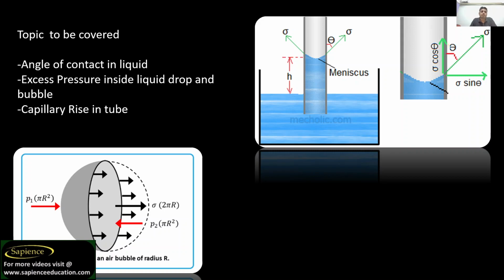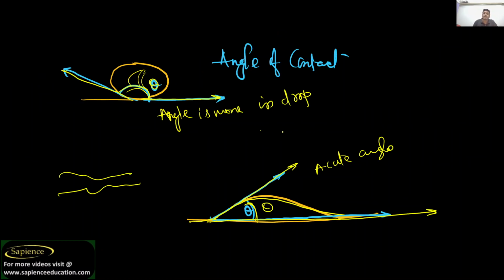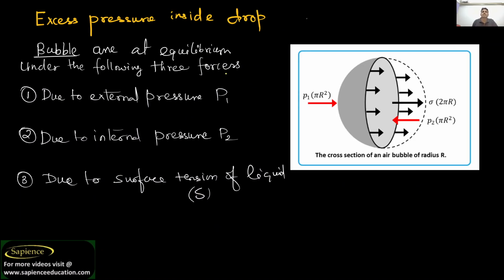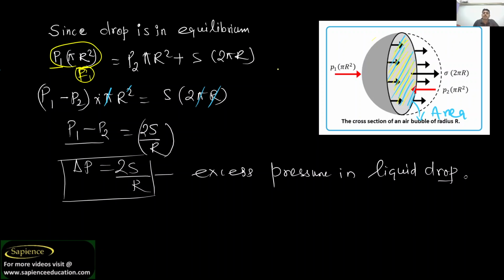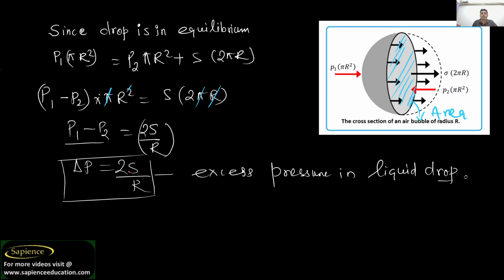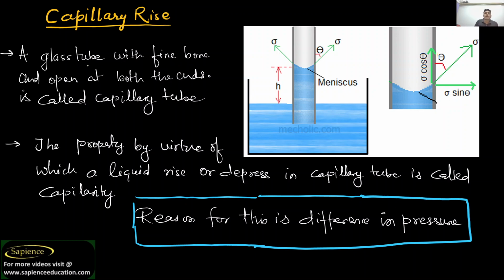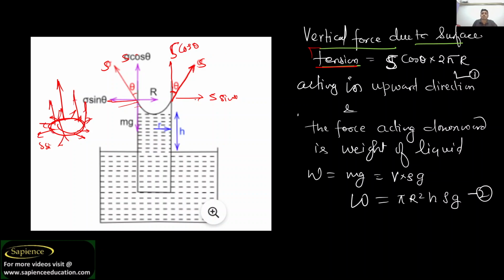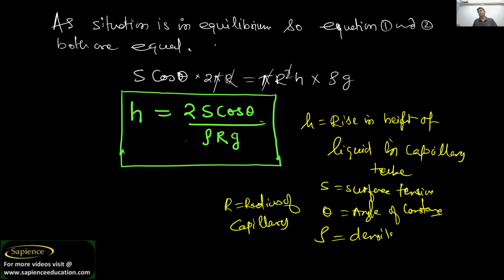Mechanical Properties of Fluid | PART 7 | Class 11 Physics |Surface Tension| sapience Education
Title: Physics Class 11 Mechanical Properties of Fluids - Master the Concepts for NEET, JEE, and CBSE
Title: "Exploring Surface Tension, Factors, Applications, and Surface Energy | Fascinating Science Unveiled!"

Description:

Description:

🌊 Dive into the intriguing world of liquid physics with this comprehensive video! We're exploring three captivating topics: Angle of Contact in Liquid, Excess Pressure Inside Liquid Drop and Bubble, and the Phenomenon of Capillary Rise in a Tube.

🧪 First, let's unravel the mystery behind the Angle of Contact in Liquid. Understand why some liquids wet surfaces while others bead up. We'll break down the concept of contact angles and how they impact everyday occurrences like raindrops on a window or water spreading on a kitchen counter.

💧 Next, we'll venture into the fascinating realm of Excess Pressure Inside Liquid Drops and Bubbles. Discover how liquids can exert more pressure than you might expect in confined spaces. This knowledge is crucial for understanding phenomena like soap bubbles, inkjet printing, and the stability of small droplets.

📏 Finally, we'll demystify Capillary Rise in a Tube. Explore the physics behind how liquids can defy gravity and rise in narrow tubes, impacting everything from plant biology (think plant roots) to medical diagnostics (such as capillary blood tests).

📚 Whether you're a student studying fluid mechanics, a curious learner, or simply interested in the science behind everyday occurrences, this video has you covered. We present these topics in an easy-to-understand manner, ensuring that you grasp the fundamental principles.

Let's explore the hidden intricacies of liquids together and appreciate the physics that govern our world. 🌐

Let's unravel the mysteries of fluid dynamics together! 🌐

Download the Sapience Education app for Android and iOS to access all of our video lessons on the go.

Welcome to Sapience Education! 🔬 If you're a Class 11 Physics student, preparing for CBSE, NEET, or JEE exams, you're in the right place. In this video, we're diving deep into the fundamentals of "Stress, Strain, and Rigid Bodies" from the Mechanical Properties of Solids chapter. 📚

Key Topic to be covered
Mechanical Properties of Fluids
Pressure due to a fluid column
Pascal's law and its applications
Effect of gravity on fluid pressure
Viscosity
Stokes' law
Terminal velocity
Streamline and turbulent flow
Critical velocity
Bernoulli's theorem and its simple applications
Surface energy
Surface tension
Angle of contact
Excess of pressure across a curved surface
Application of surface tension ideas to drops, bubbles, and capillary rise

neet T
JEE
CBSE
Sapience Education
This description is effective because it:

Is clear and concise
Accurately describes the content of the video
Is relevant to the target audience (NEET, JEE, and CBSE students)
Uses strong keywords that students are likely to search for
Includes a call to action (download the Sapience Education app)
Promotes the Sapience Education brand

The journey doesn't stop there; we'll also venture into the fascinating world of fluid viscosity, Stokes' law, terminal velocity, and differentiate between streamline and turbulent flow. You'll grasp the critical velocity concept, as well as witness Bernoulli's theorem in action with practical applications.

But wait, there's more! We'll unravel the mysteries of surface energy and surface tension, discuss the angle of contact, and explore how excess pressure operates across curved surfaces. We'll even demonstrate the application of surface tension concepts to intriguing phenomena such as drops, bubbles, and capillary rise.

Whether you're gearing up for your NEET or JEE exams or following the CBSE board curriculum, this video will provide you with invaluable insights into the world of fluid mechanics.